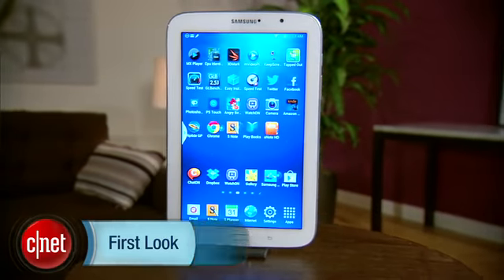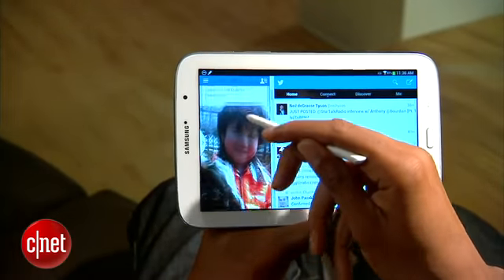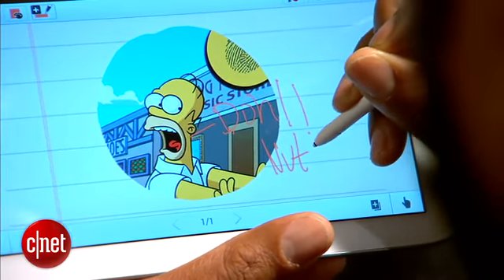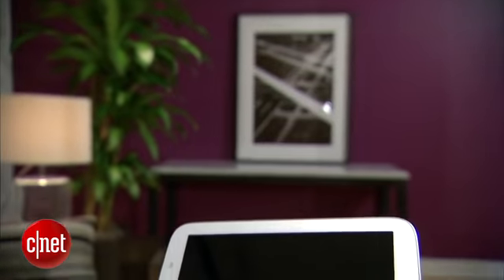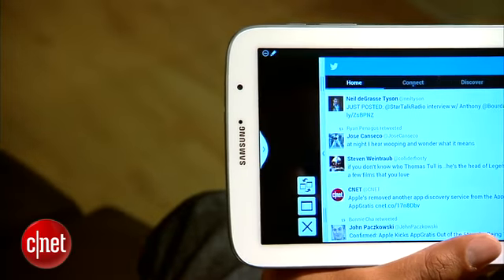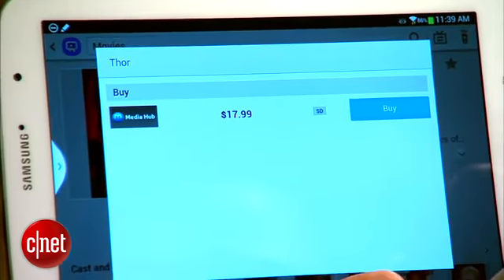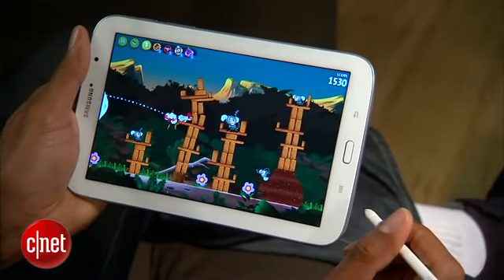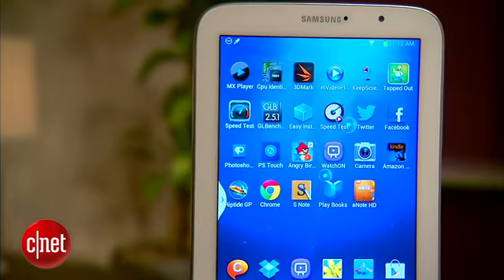The beautiful and capable screen of the samsung Galaxy Note 8